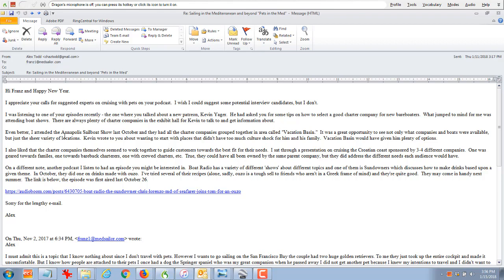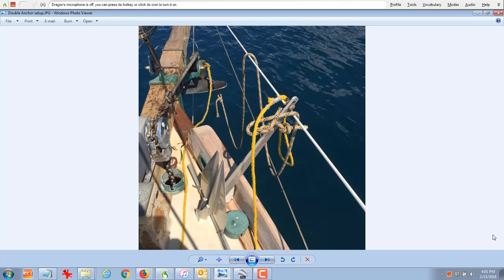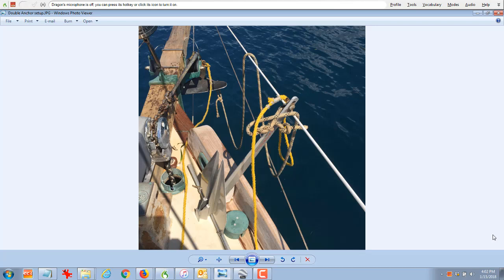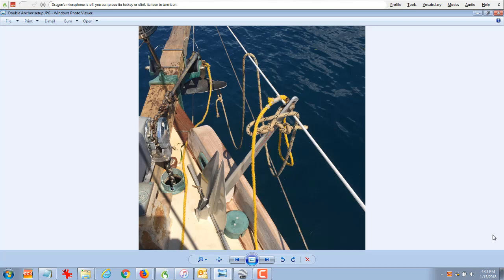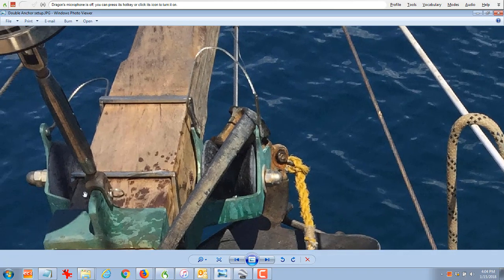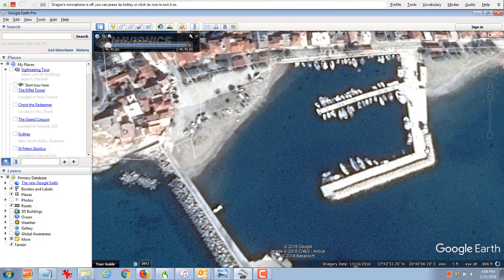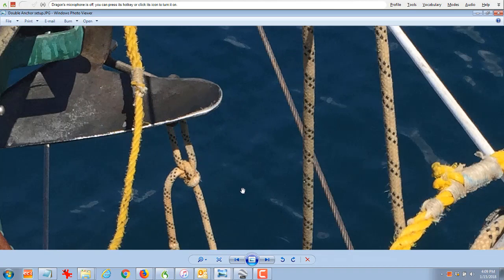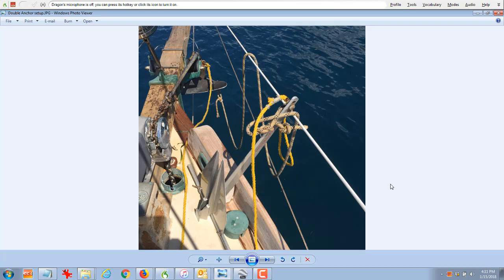Sailboat Anchor Setup for Locator line and Double Anchoring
Here is a video of how I set up my anchor for fouled anchor recovery and also setting a double anchor. Website is